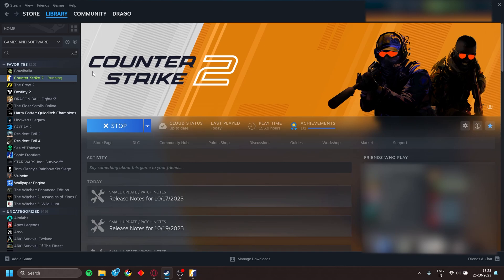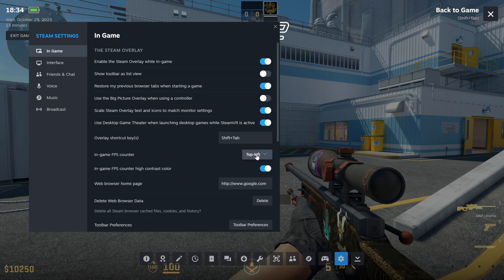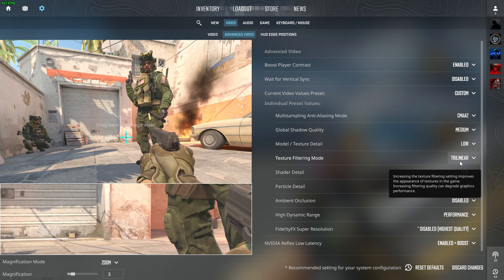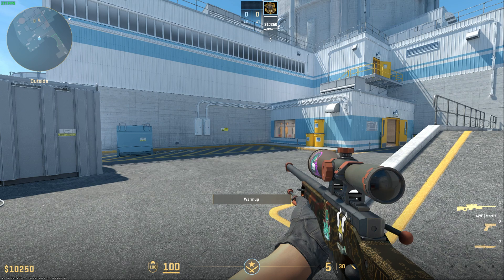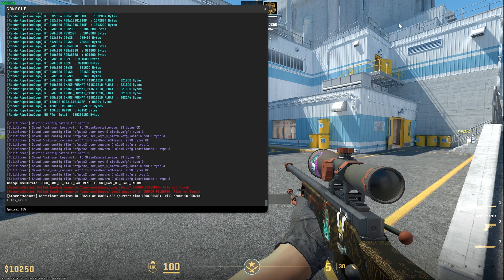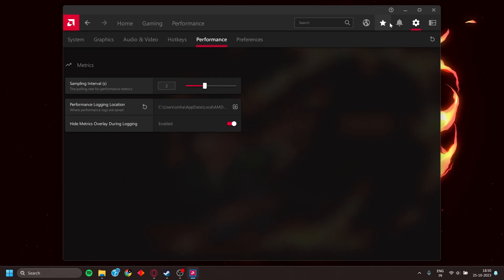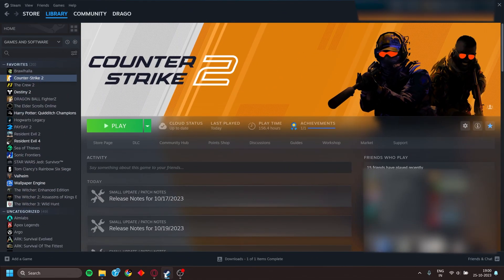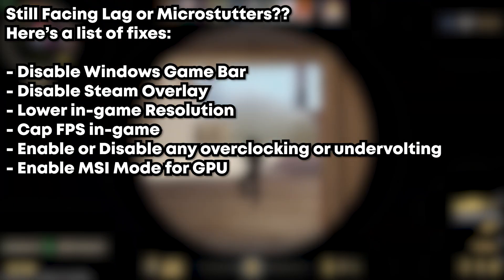The Ultimate Guide: Counter-Strike 2's Best FPS Settings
Are you looking to get the most out of your Counter-Strike 2 experience? In this guide, we'll show you the best FPS settings for the game, so you can reach your goals faster.

Whether you're a beginner or a veteran of the game, this guide will help you get the most out of your Counter-Strike 2 experience! We'll show you how to set up your PC for the best performance, and teach you the best Boosts and settings for the game. With these tips, you'll be able to run the game at max settings and achieve the maximum level of accuracy and performance!

PC Specs:-

16GB RAM

Chapters:
0:00 - CS2 Launch Options for Best FPS
0:28 - Map Settings for Testing FPS
0:39 - Enable Developer Console
0:57- Uncapping FPS using Console
1:14 - Enabling FPS Counter from Steam Overlay
1:52 - Best Game Settings for Max FPS
4:53 - FPS at Lowest Settings
5:41 - Capping the FPS using Console
6:19 - NVIDIA Users' Settings
7:11 - AMD Users' Settings
7:50 - Command to Fix Microstutters
8:48 - Laptop Users' Common Mistake
9:05 - Using Vulkan to Launch CS2
9:49 - Final Tips
10:27 - Outro